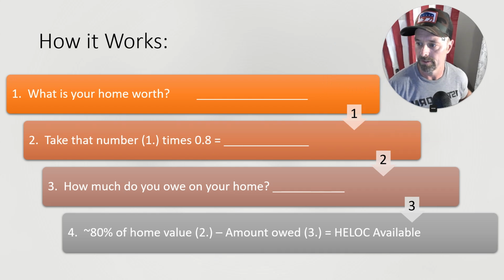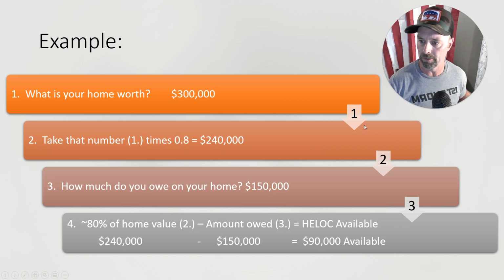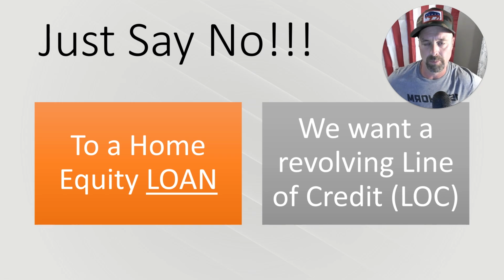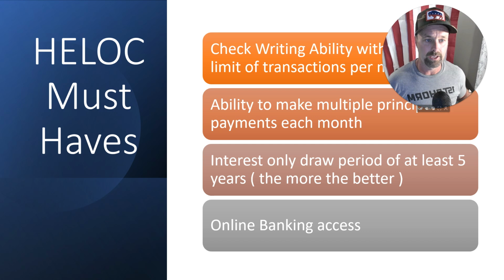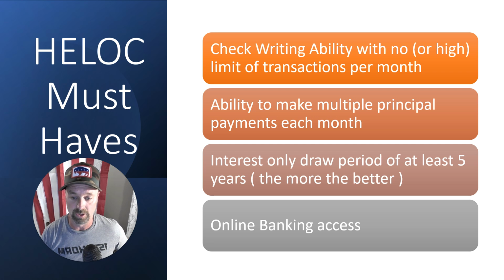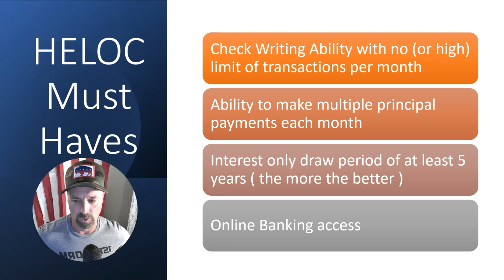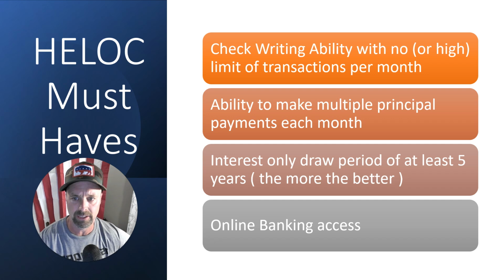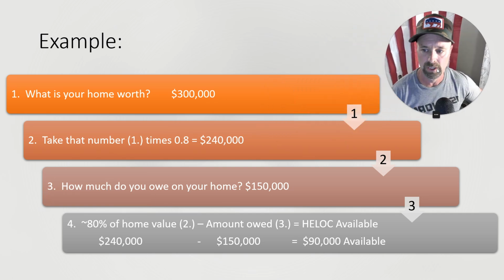HELOC: The Ultimate Debt Tool! 🔥 How to Get the Right HELOC for Velocity Banking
Looking to use a **HELOC (Home Equity Line of Credit)** for **Velocity Banking**? 🚀 Not all HELOCs are created equal! In this video, I’ll show you how to find the right HELOC, avoid costly mistakes, and maximize your debt payoff strategy.

🔹 **What is a HELOC & How Does It Work?**
🔹 **How to Choose the Right HELOC for Velocity Banking**
🔹 **The Pros & Cons You MUST Know**

A HELOC can be a powerful tool when used correctly, but is it the right move for you? Watch till the end to make an informed decision!

💬 Have questions about HELOCs or Velocity Banking? Drop them in the comments!